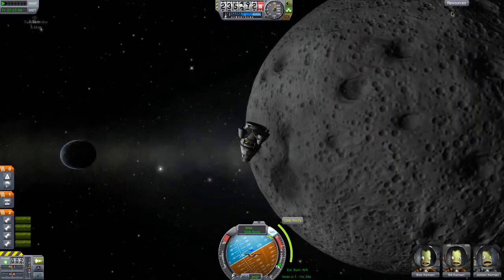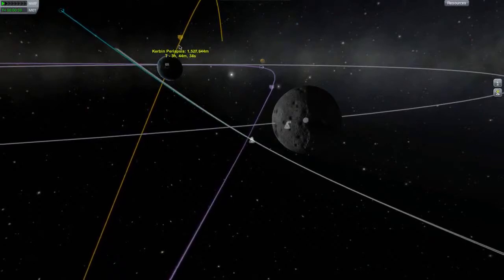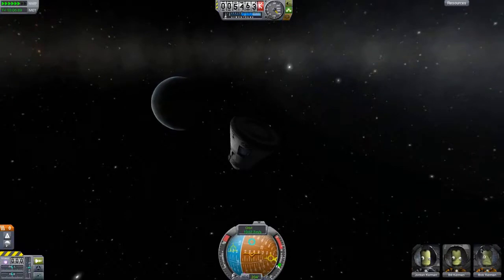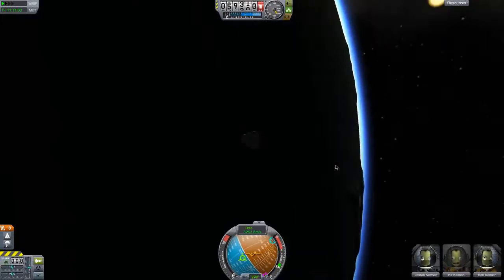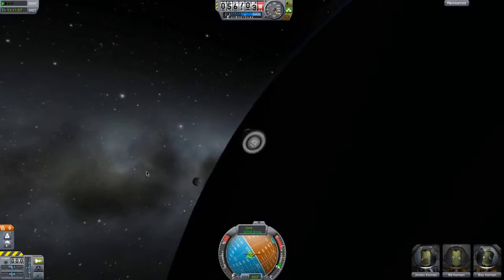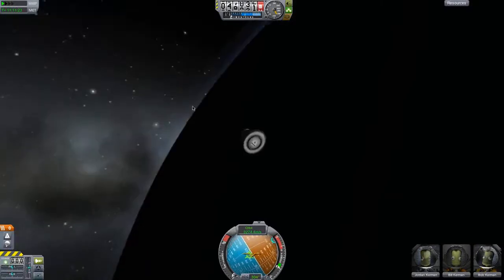KSP Rescue Mission or: "Would it help if I got out and pushed?"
In this Kerbal video, I take charge of another space agency's failed Mun mission and endeavor to return the three brave Kerbals home safely.